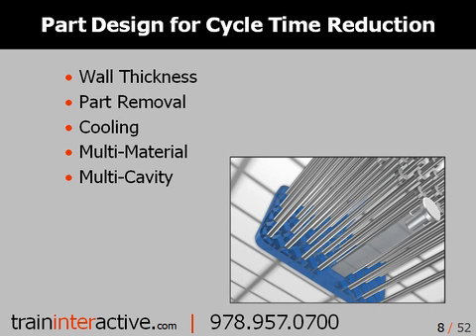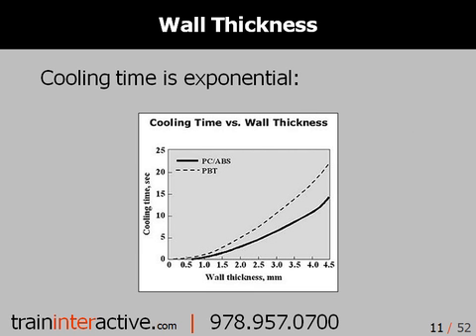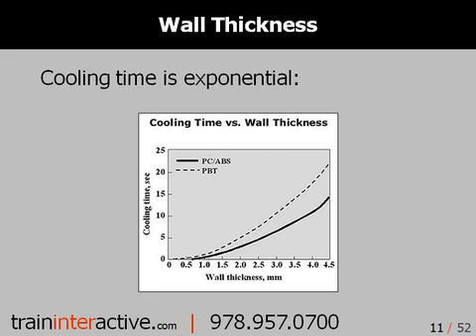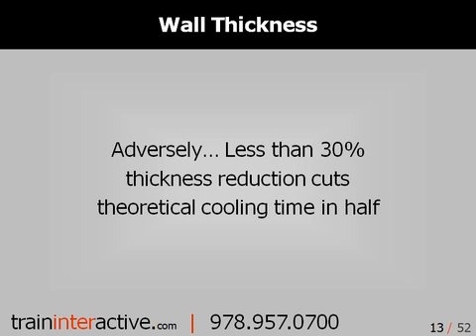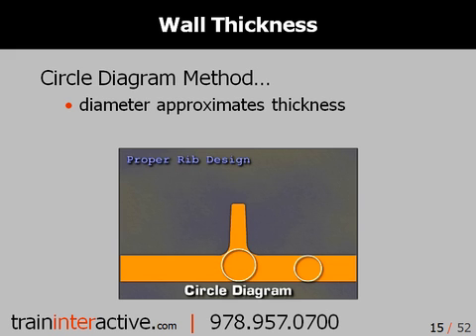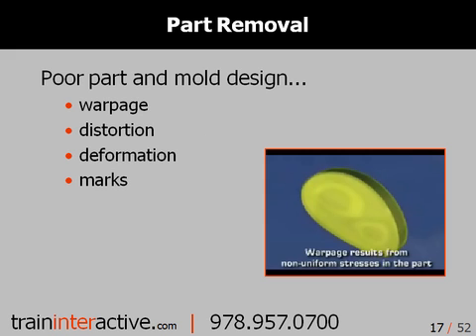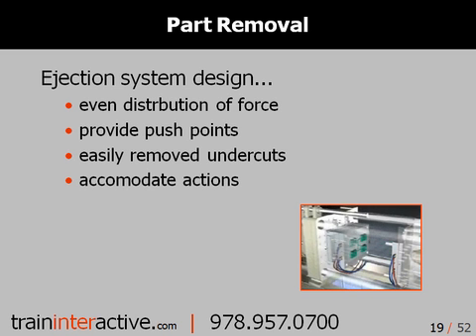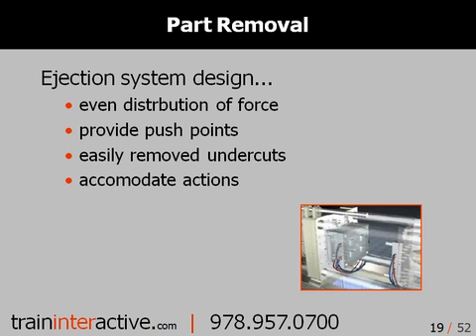Part 1 - Cycle Time Reduction Through Part Design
Join Andy Routsis, founder and president of A. Routsis Associates, as he discusses effective ways to reduce cycle time and process efficiency through part design. Andy will share a few of his approaches to part design with respect to cooling line layout, part removal, and part thickness.

This recorded seminar can benefit mold designers, part designers, processors, and anyone involved in the part and mold procurement process. All attendees will also receive follow-up materials relevant to the discussion.